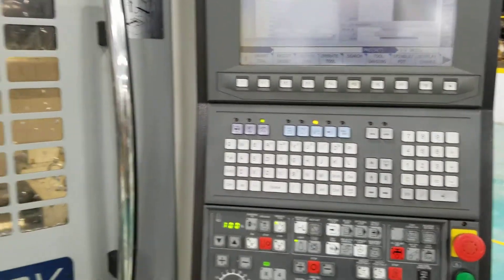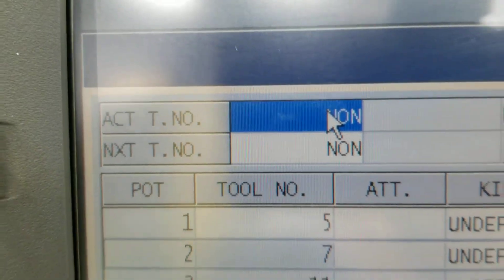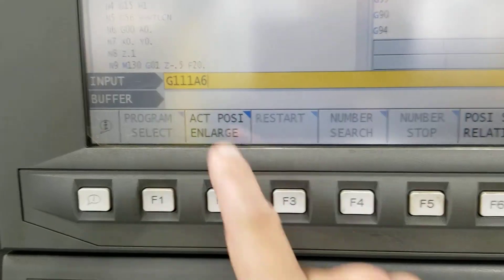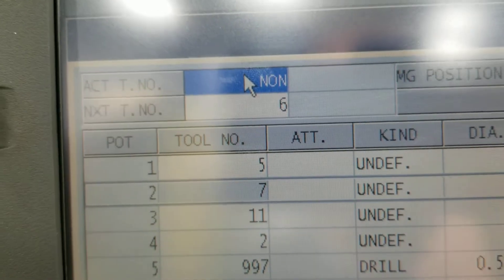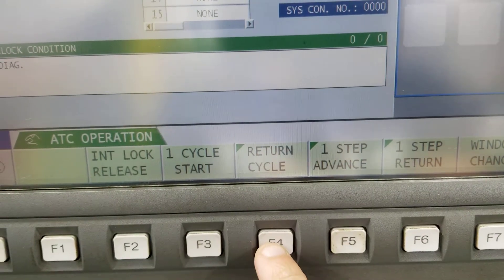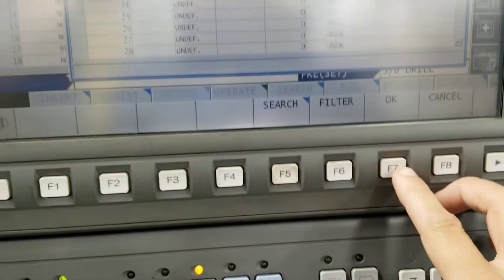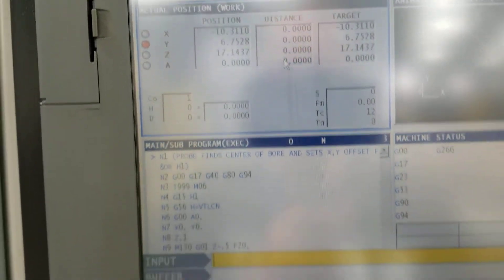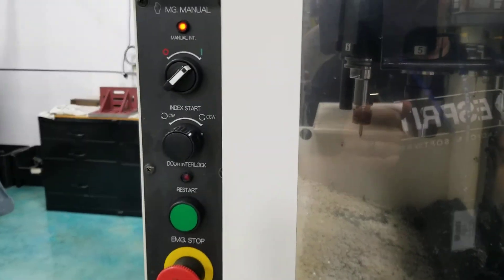Tool changer doesn't change - Problems 2 and 3 (OKUMA-M560 OSP-P300)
Here's the second video of another issue that can occur and another reason the tool changer might stay there stuck. If none of these issues fixed your problem then refer to my other video I made of fixing this issue